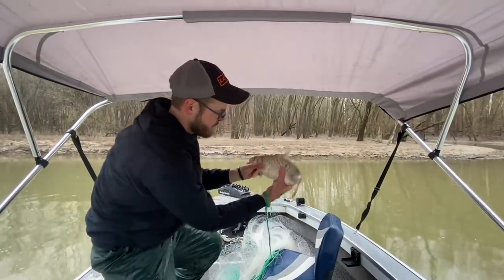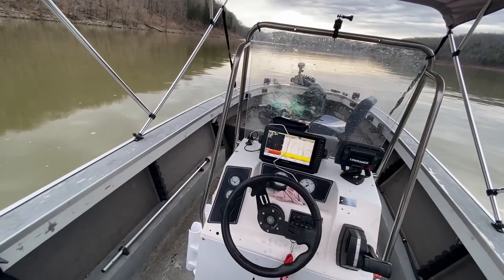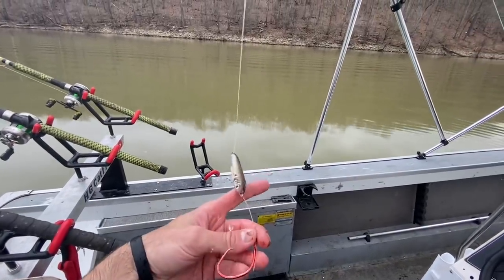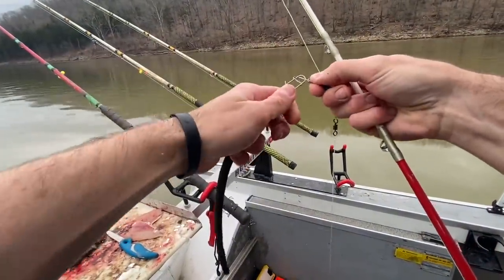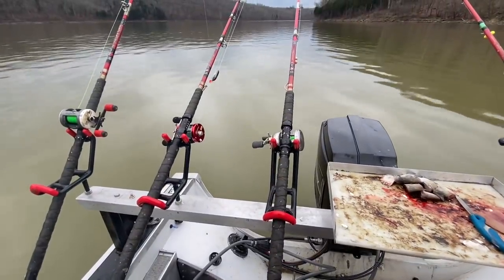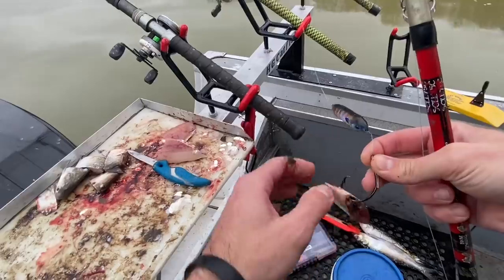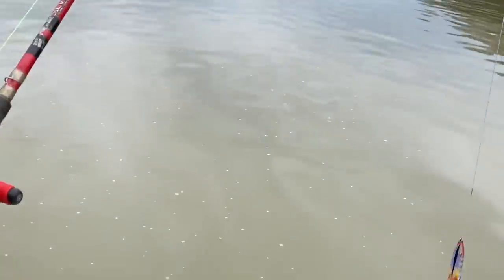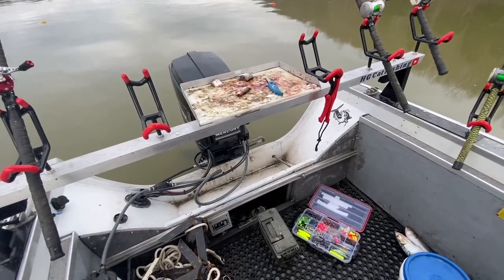How to Use Planer Boards to Catch Big CATFISH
A quick look at how I use planer boards to drag baits for blue catfish in a lake. I hope the information was helpful.